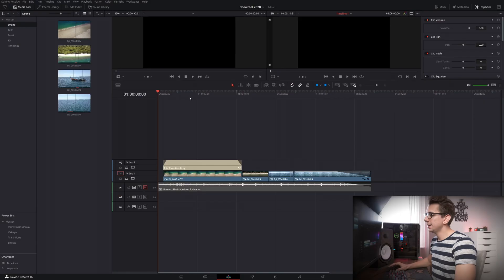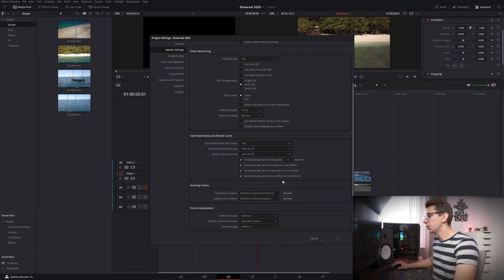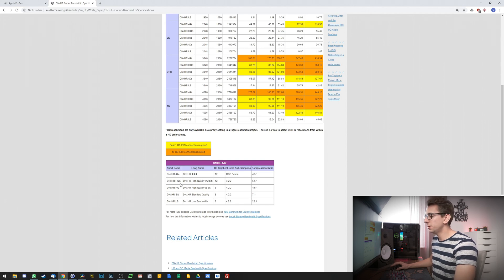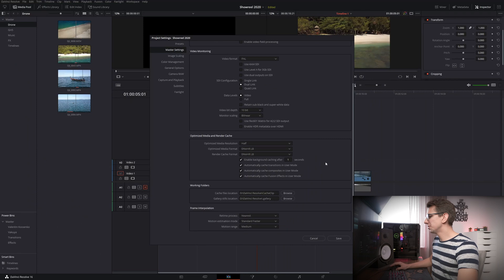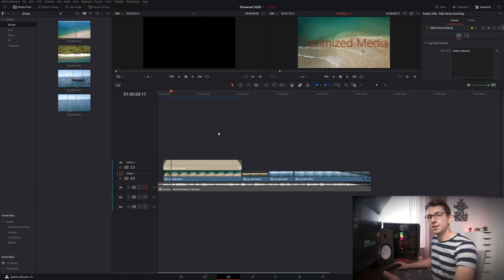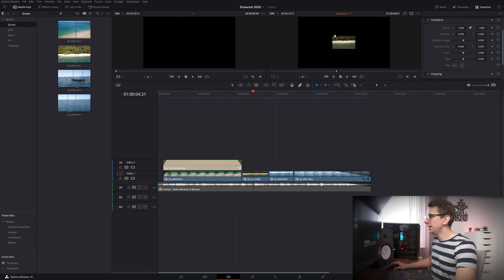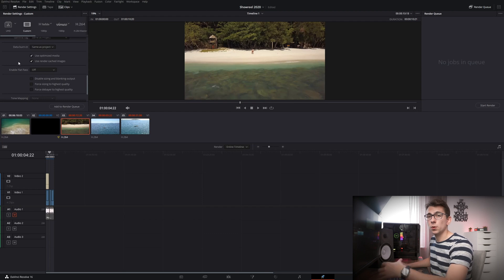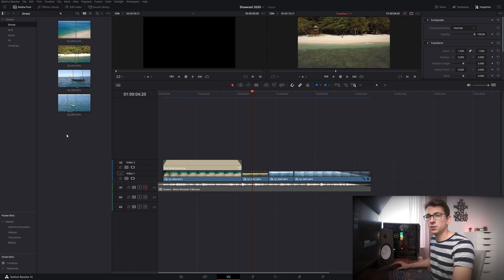SMOOTH PLAYBACK in DaVinci Resolve - Optimized Media, Proxies & Render Cache Tutorial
Struggle with playback in DaVinci Resolve? Make sure to follow these steps and you'll be able to edit your footage on almost any computer with any hardware.

In the tutorial I am explaining how to use optimized media, as well as render cache or proxies, as some people call them. Depending on whether you're on a Mac or a PC, there'll be some differences in codecs that I'm also talking about in the video.

After I finished the video, I noticed that on a Mac you have both options (ProRes and DNxHR) unlike on a PC, where you're limited to DNxHR. If you're working solo on a Mac, then ProRes will be just fine and give you the best performance. But if you're collaborating with someone else that is using a PC, you might want to use DNxHR instead.

Here are the links to the data rate tables for both Apple ProRes as well as Avid DNxHR:

📸 CAMERAS & LENSES / 🛸 DRONE / 🖥️ COMPUTER / 💻 LAPTOP / 🎒 CAMERA BAG

Valentin Kossenko is a participant in the Amazon Associates Program, an affiliate advertising program designed to provide a means for sites to earn advertising fees by advertising and linking to Amazon. This makes it possible for me to make more videos. Thank you for your support!